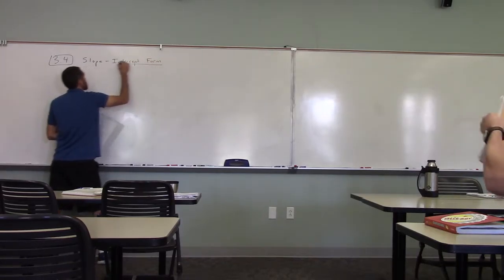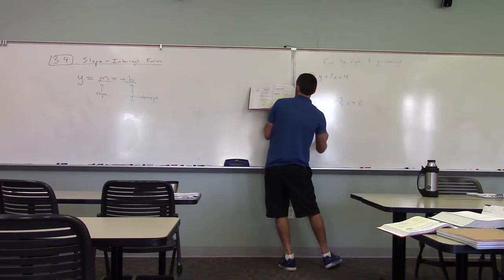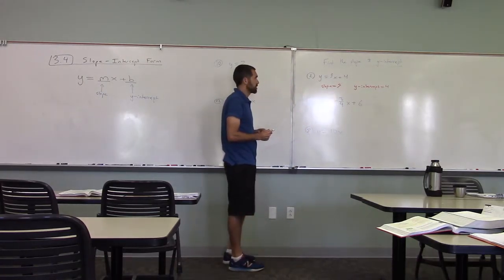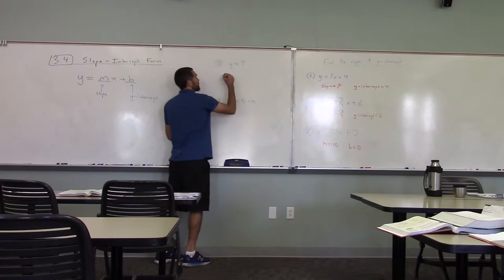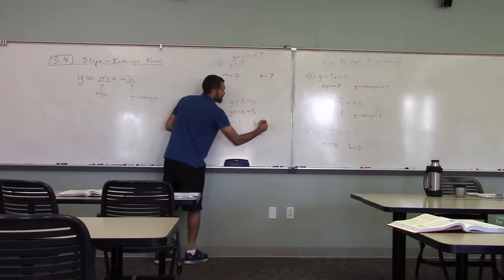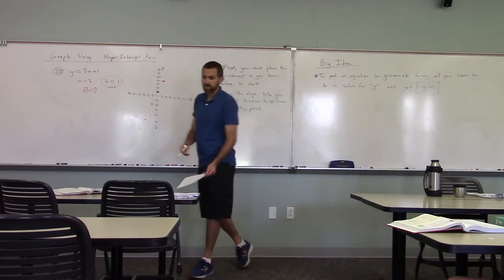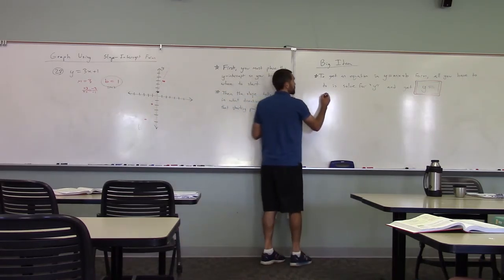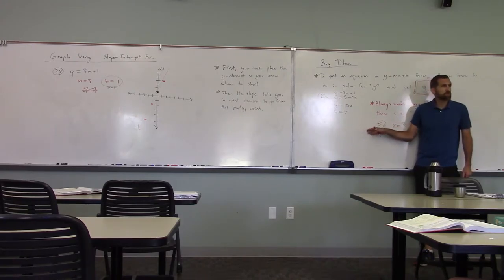Section 3.4 (Blitzer Introductory Algebra 6th Ed) - Slope-Intercept Form (y=mx+b)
This lesson is part of a 7-week summer course at Monterey Peninsula College (MPC). The course is titled Math 261 (Beginning Algebra). This course uses the book "Introductory Algebra" by Robert Blitzer (6th Edition).

This lesson specifically covers what the equation y=mx+b tells you. It covers how to rearrange a linear equation to be in this form. It also covers how to graph a line given the equation and how to write the equation if given the graph of a line.

I hope you enjoy it! More videos to come.